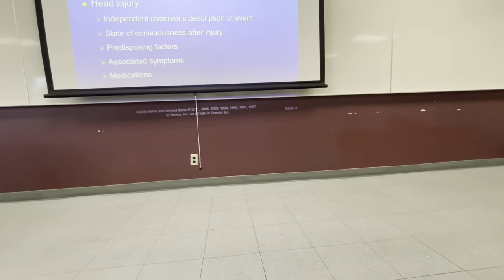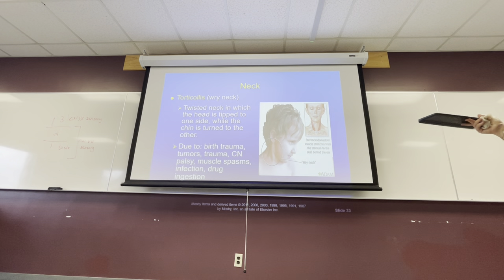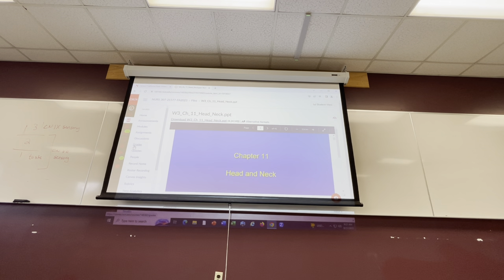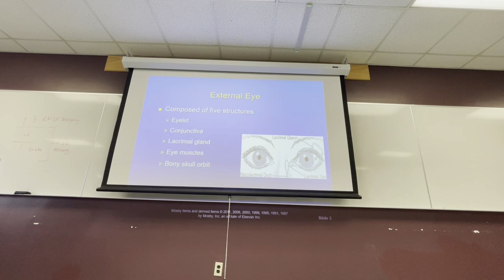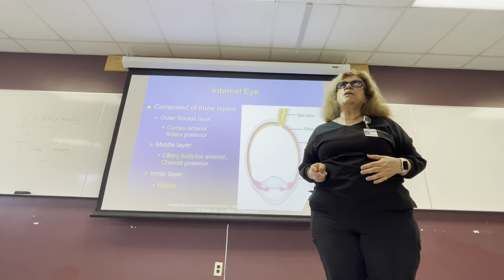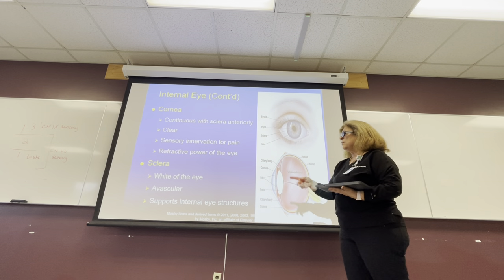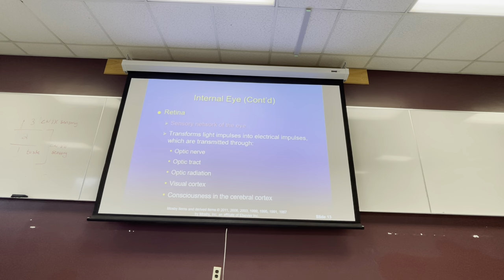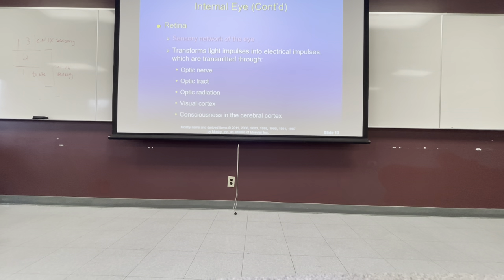Csun a- bsn fall 2023 307 lecture video 2